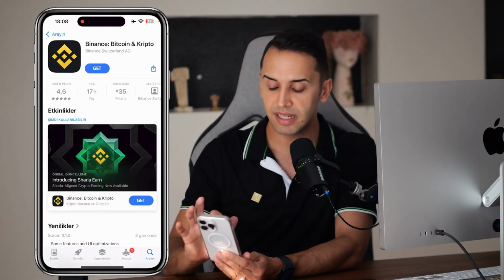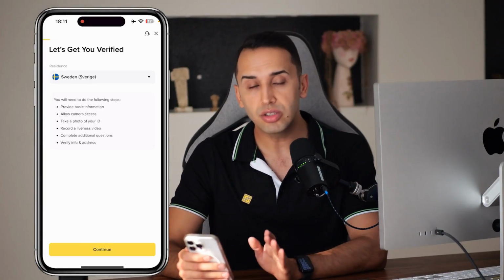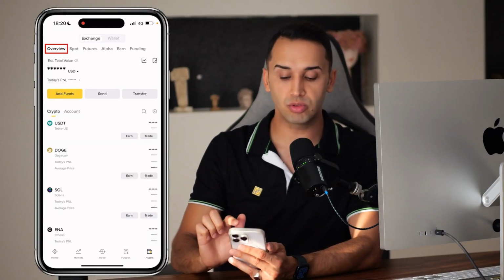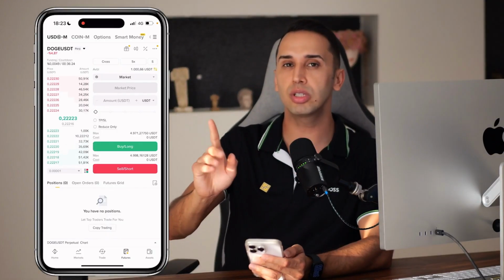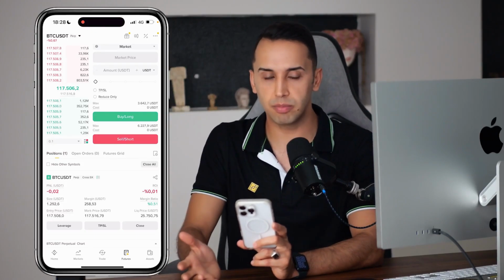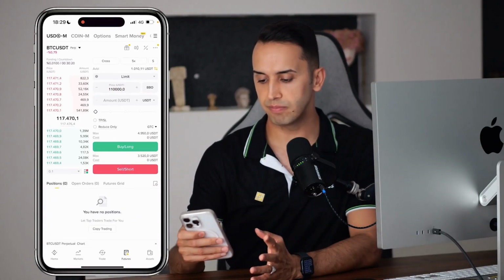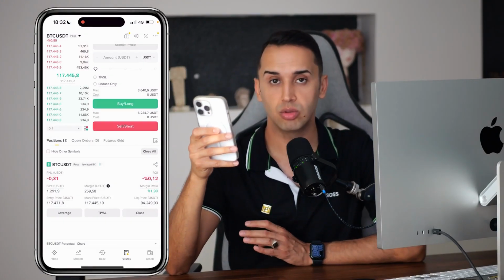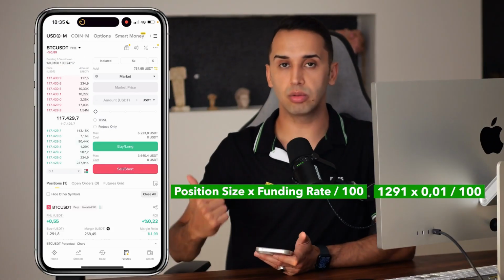Binance Futures Mobile Tutorial 2025 | Beginner to Pro | Tips & Strategies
Binance Futures mobile usage is something everyone wants to learn. Today, I explained how to use Binance leverage trading directly from your phone. If you have no knowledge about Binance Futures but want to become an expert, this video could be very useful for you.

Activation Code for Binance Futures (10% Commission Discount) = yuzde10

If you are a former Binance member, click here ➜

None of the content shared on this channel constitutes investment advice. Before you start trading, make sure your financial condition is sufficient. Everything I share reflects my personal opinions. This channel does not guarantee or endorse any cryptocurrency or exchange. The cryptocurrency ecosystem is risky, and coins or exchanges can fail. Please do your own research before making any investment.

"Binance Futures trading is especially important for beginners. I also showed how to use leverage trading from your phone. Don’t forget that Binance also has a Futures trading bot. Our video on Binance Futures Next may be very useful for you.

I demonstrated step by step how to trade in Binance Futures: how to buy/sell, how to transfer money, and how to set trades. After passing the quiz, I explained how to transfer funds.

Binance Futures trading strategies and special tips are also explained in this video in an educational format. For beginners, I covered how to use Binance Futures: placing orders, buying/selling, and withdrawing funds. Enjoy watching!"

00:00 Introduction
00:58 How to Download the Binance App?
01:22 How to Register on Binance?
02:05 Earning 20% Discount After Registration
02:36 Identity and Human Verification
02:57 Starting Futures Trading with Commission Discount
03:19 Futures Trading Quiz
03:48 Transferring Funds to Futures
04:44 Leverage Concept in Futures Trading
05:36 Isolated Margin Concept in Futures Trading
06:25 Isolated Margin Concept in Futures Trading
07:21 Opening a Long Position with Market Order
08:18 Exploring the Interface
09:45 Take Profit or Stop Loss
10:32 How to Open a Short Position
10:47 What is Funding Fee and How is it Calculated?
11:44 Conclusion

Hello, I am The Count of Monte Crypto. I strive to share the knowledge I have gained on various topics with you. My goal is always to keep the videos short and to the point, creating educational content without taking up too much of your valuable time.

I particularly focus on publishing educational videos about topics related to digital currencies such as Bitcoin, altcoins, and Binance. I provide step-by-step, detailed explanations on many topics, such as how to sign up for Bitcoin exchanges and altcoin platforms, how to transfer or withdraw money, and how to buy and sell.